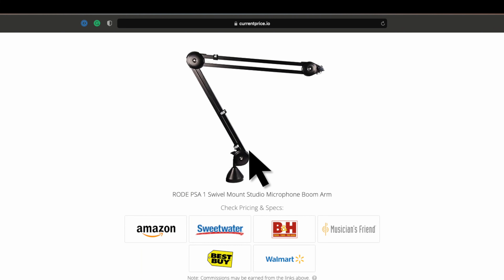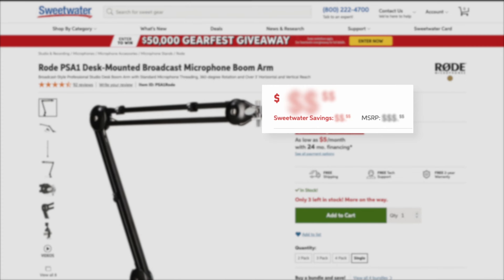Is the new MacBook Pro capable of powering 250 Ohm headphones?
In this video, we look at how powerful the headphone amp is inside the new M1 Apple computers to see if they will power 250-ohm headphones.

CHAPTERS:
0:00 - Introduction
0:25 - Pricing & Specs
0:45 - Can Mac Power 250 Ohm Headphones?
1:18 - External Amp Needed?
1:28 - Specific Mac Models
2:10 - Listening To Music
2:32 - Editing Audio/Video
2:56 - Live Vocal Monitoring
3:15 - Final Thoughts